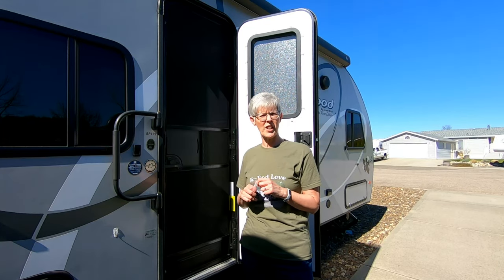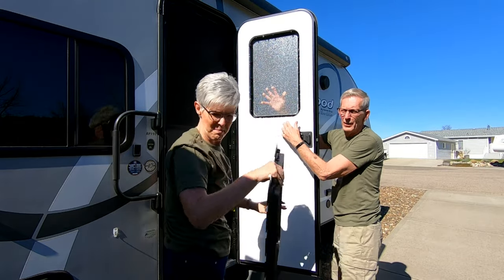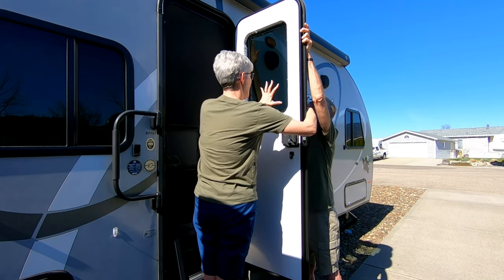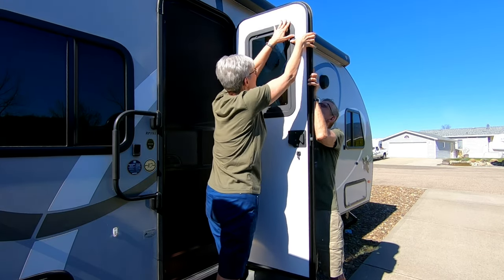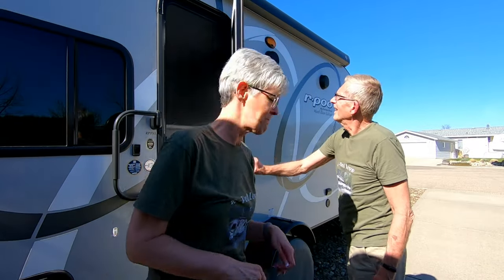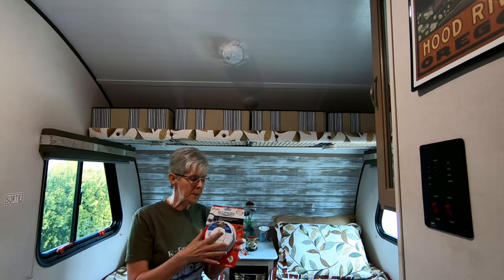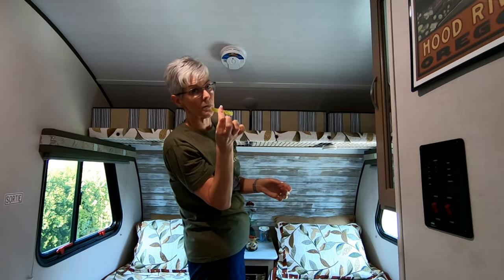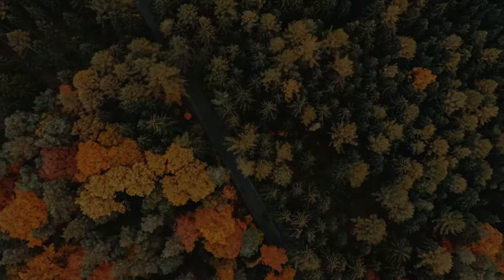Janet Installs a Window in the R-pod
Janet replaces the stock window in the door with a new Lippert Components Thin Shade window. As a bonus, Janet also replaces the stock smoke alarm with a fancy new front battery compartment model. Very handy!

Hi!
We’re Frank and Janet and this is Frank and Janet’s Adventures. Travelling when we can in our 2019 R-pod travel trailer “Manfred von R-pod" and our 2019 Nissan Frontier we call “Frannie”. It’s our small adventure rig.
Not all our adventures are epic. In fact, most are life in general type outings. We like to hike, bike, and kayak. Frank is roadie cyclist and I’m a group fitness instructor. And, we both still work so we try to get in an adventure when we can.
This whole Youtube thing is new to us so we hope you’ll find some entertaining moments (there’s bound to be a few!) and even some educational things you might find interesting. We certainly aren’t going to be posting every week but we’re going to try for once a month.
Thanks so much! We’ll see you soon.

Our rig:
2019 Forest River R-pod 191, 2019 Nissan Frontier Crew Cab, Leer Cap